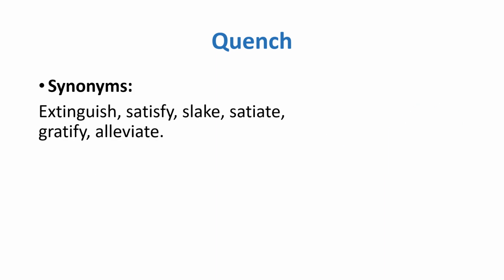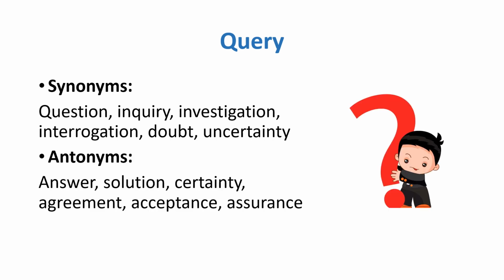MDCAT Preparation English Lectures 2023 | 22 Vocabulary | Ace MDCAT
Ace MDCAT English Lectures by KEMU Future Doctors.

Unit 14
Vocabulary

Lesson 22
Vocabulary